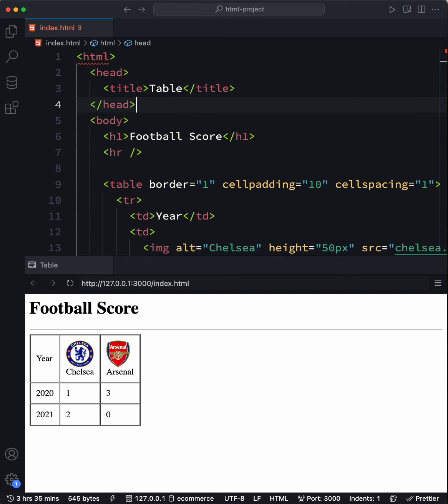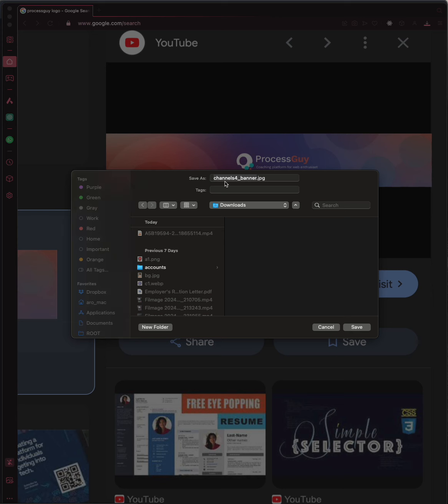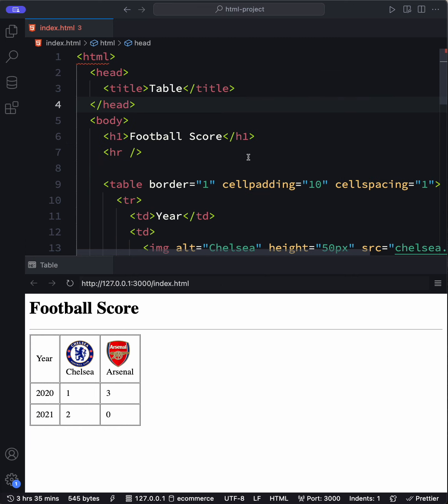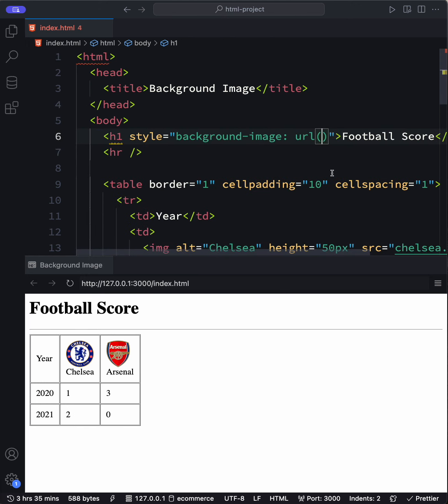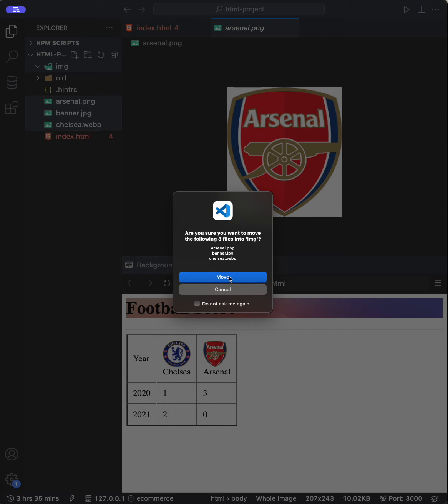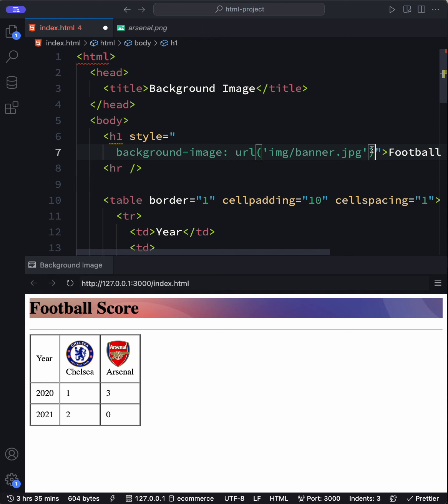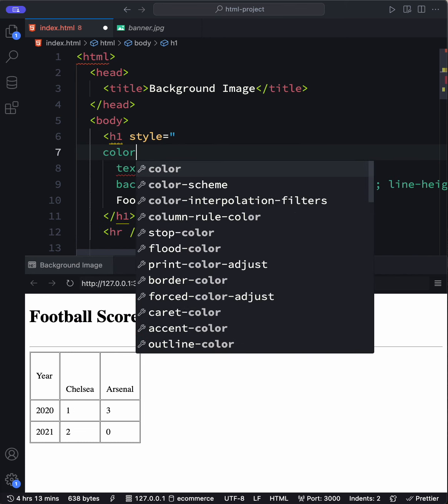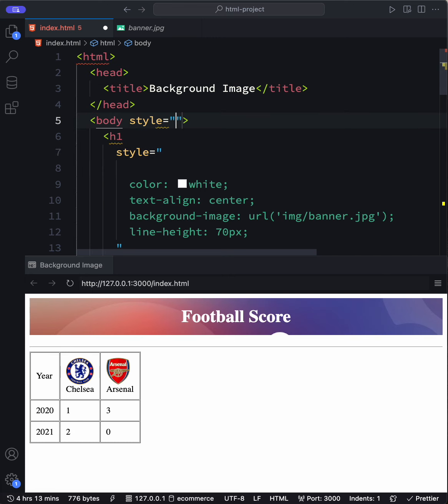HTML 105 - Background Images 2024 06 17 214053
Live class review